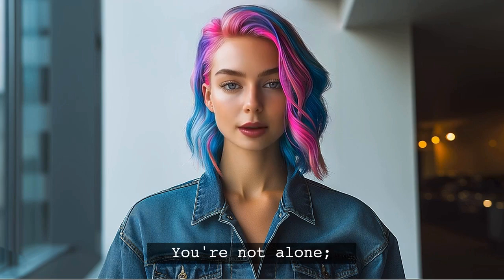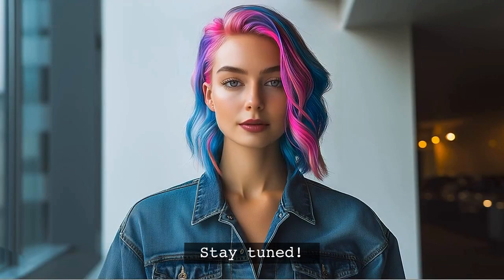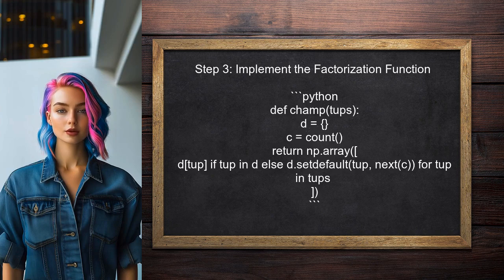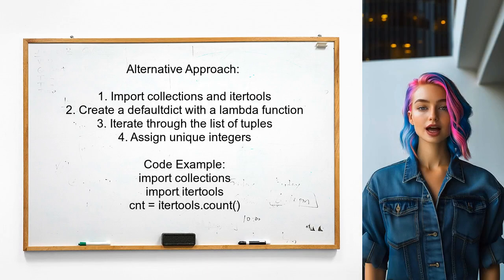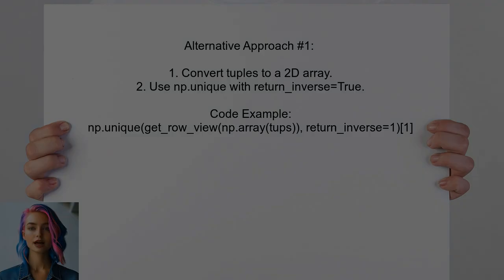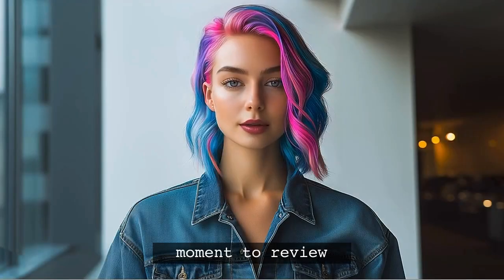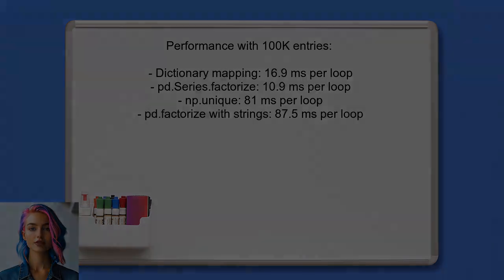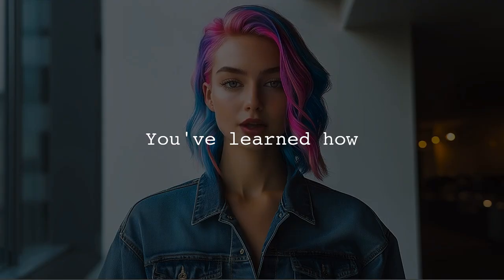How to Factorize a List of Tuples in Python: A Step-by-Step Guide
In this video, we will explore the process of factorizing a list of tuples in Python, a crucial skill for data manipulation and analysis. Whether you're working with datasets or simply looking to organize your data more efficiently, understanding how to break down and restructure tuples can enhance your programming toolkit. Join us as we walk through each step, providing clear explanations and practical examples to help you master this essential technique.

Today's Topic: How to Factorize a List of Tuples in Python: A Step-by-Step Guide

Related to: factorizetuples, python, step-by-stepguide,